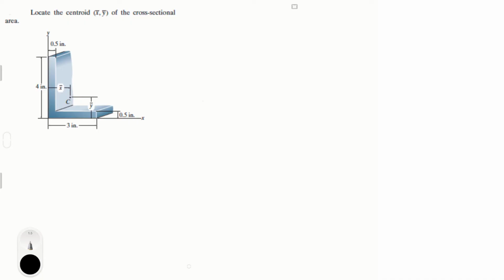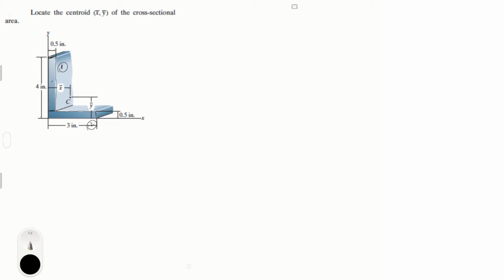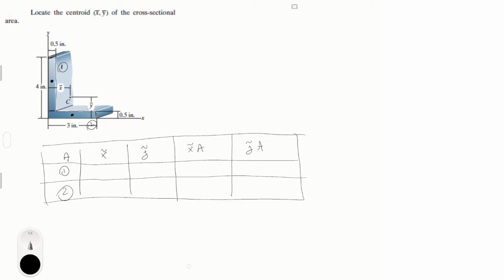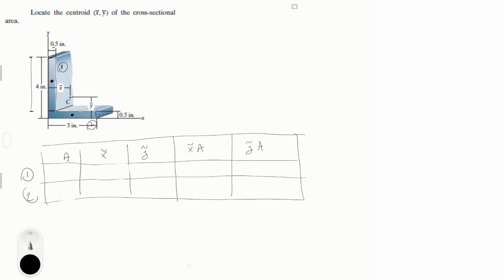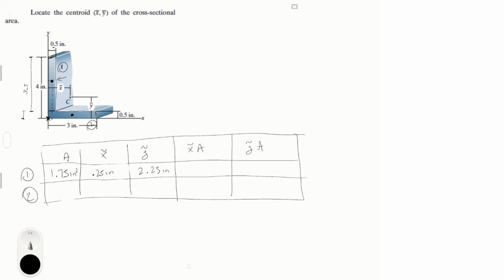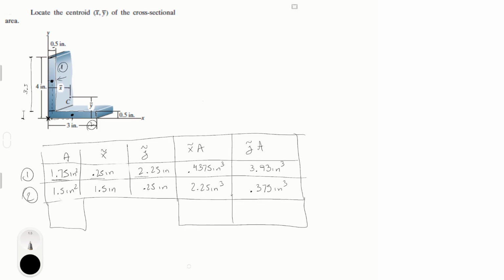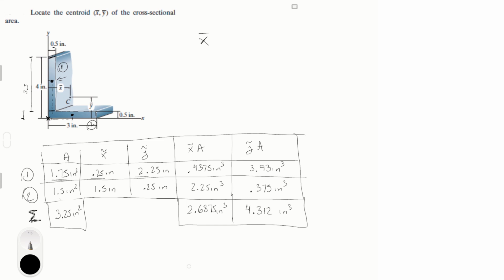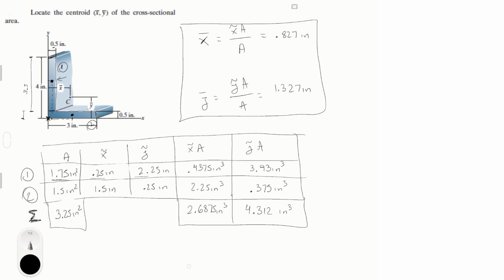Centroid of the cross-sectional area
Locate the centroid (x, y) of the cross-sectional area.